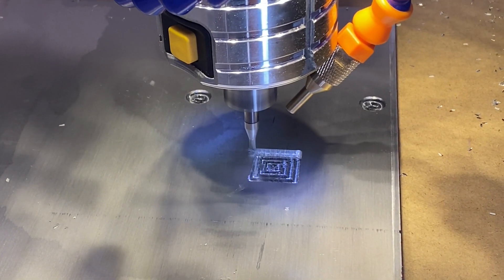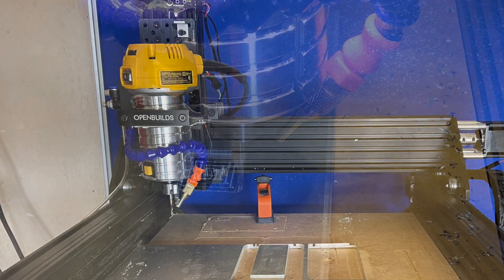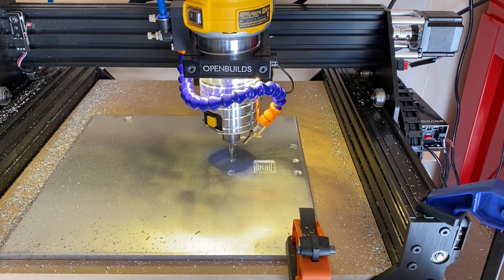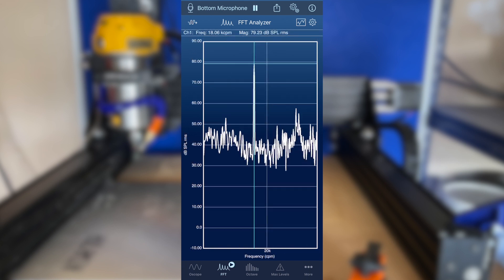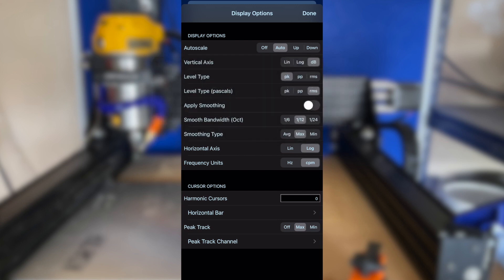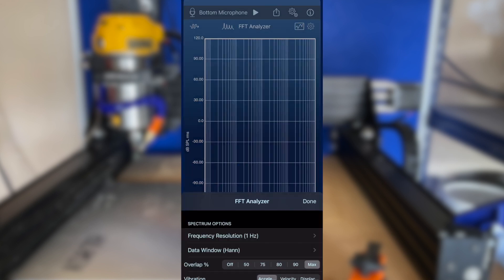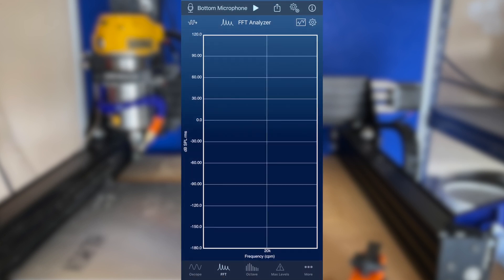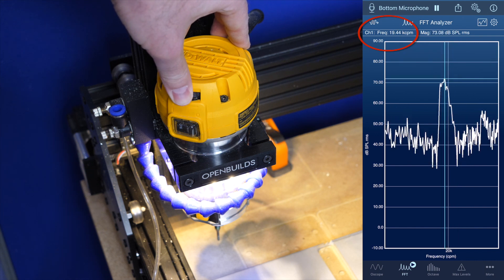SignalScope X Router Spindle Speed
In this video, we show you how to measure and set your CNC router spindle speed, in RPM, with SignalScope X and the built-in microphone of an iPhone. Spindle speed is important when making precise cuts in plastic or aluminum, but typical variable speed routers do not include controls for precisely setting their spindle speed. SignalScope X offers an inexpensive and convenient option for measuring and setting spindle RPM, using the iPhone you already have in your pocket.